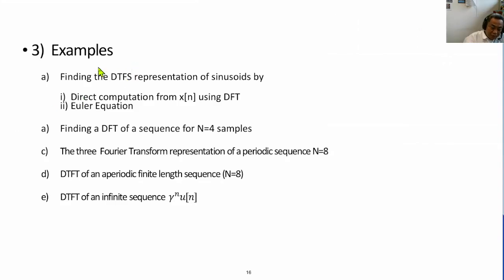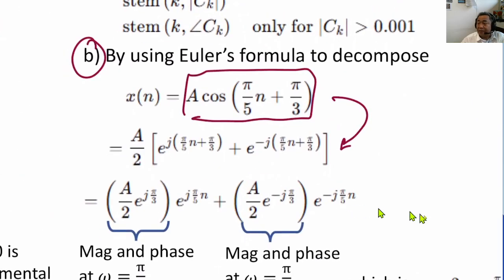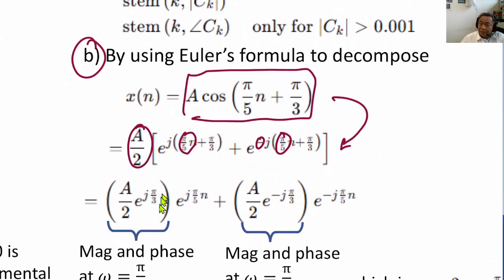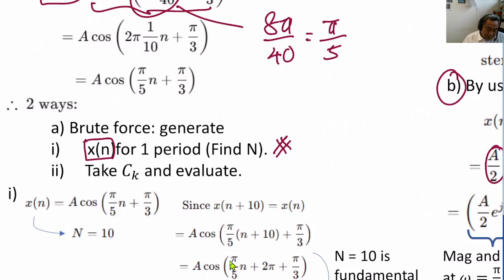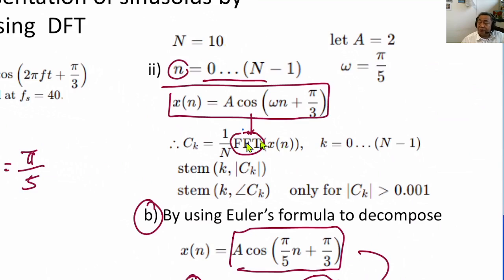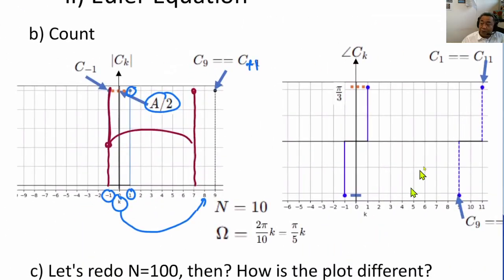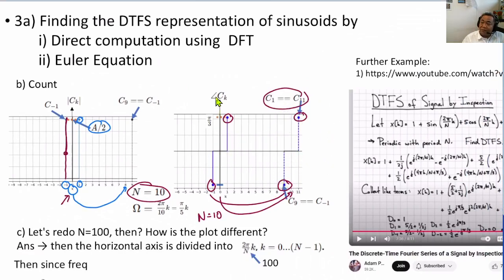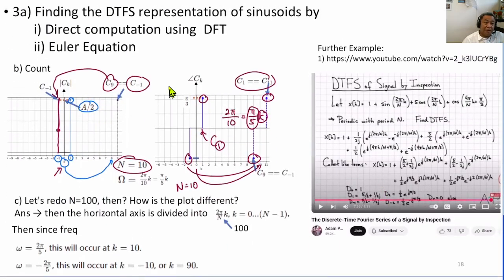S2 p16 18